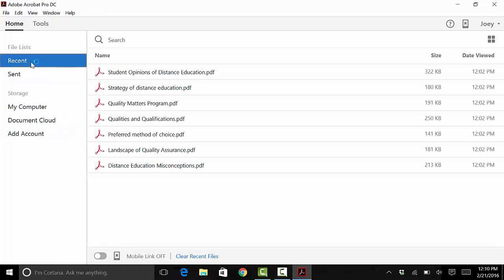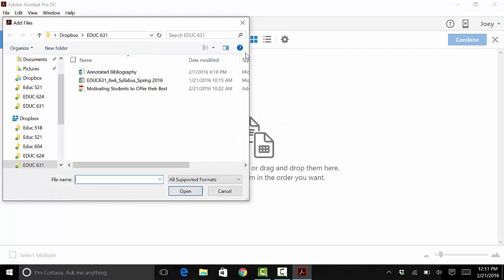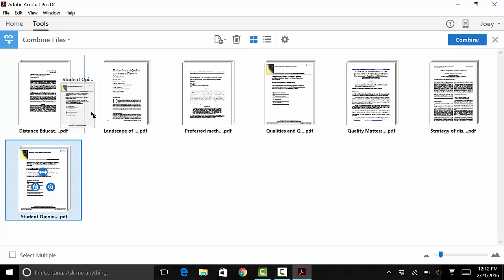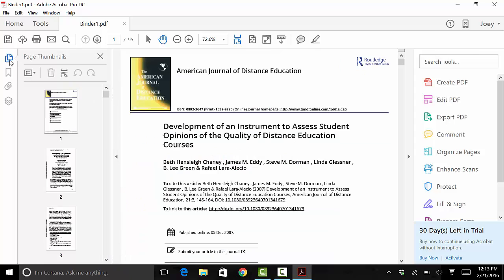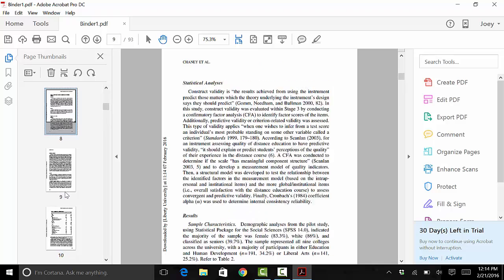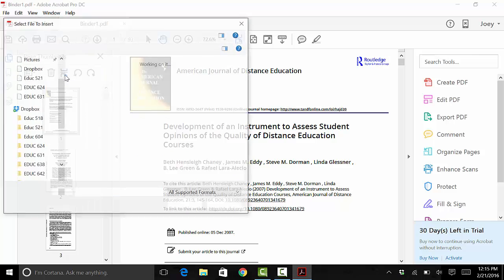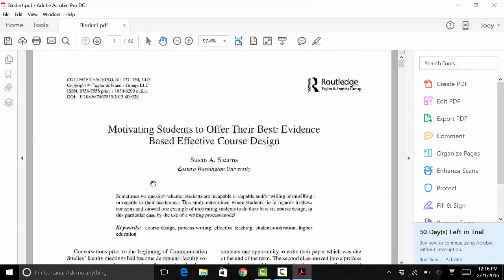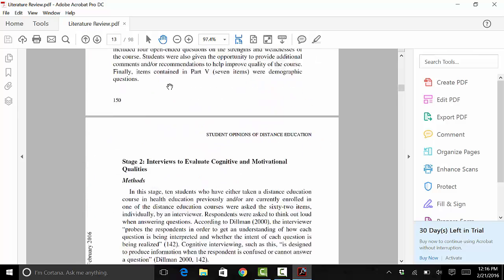Distance Learning Lesson